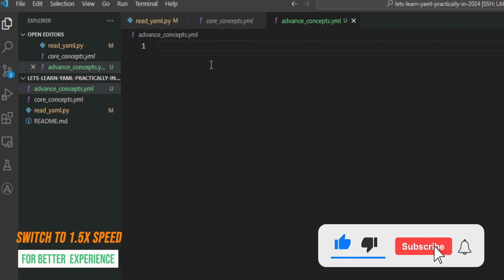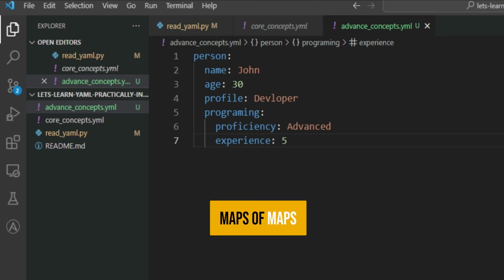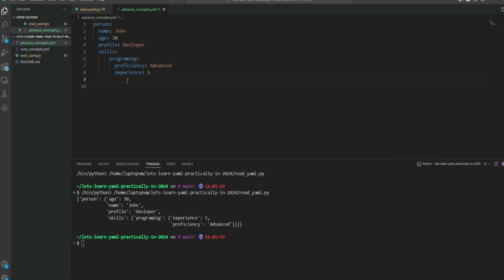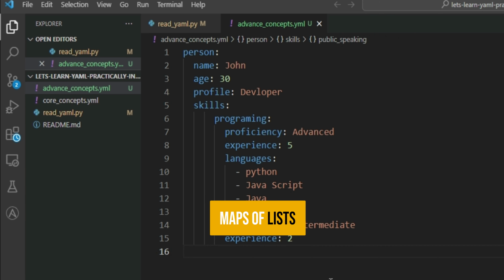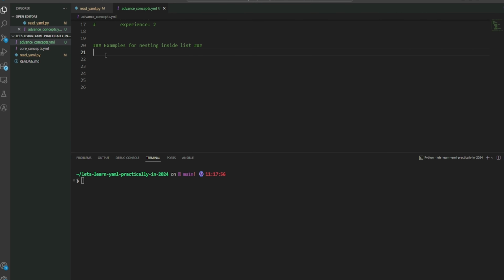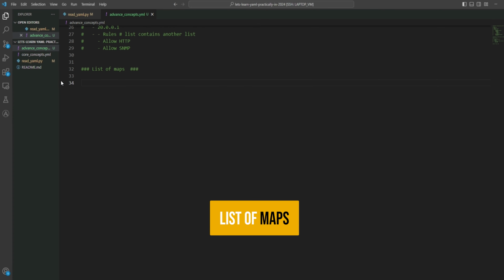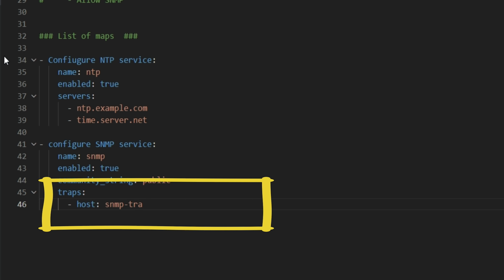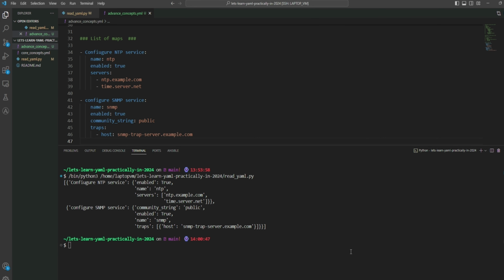YAML Advance : How Maps of Maps, Lists of Lists, and Beyond works?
Welcome to an exciting journey into the world of YAML nesting! In this tutorial, we're going to explore how nesting works in YAML, focusing on maps of maps, maps of lists, lists of lists, and lists of maps. Whether you're a coding novice or looking to enhance your skills, this video is tailored just for you!

▬▬▬▬▬▬ ⭐️ *Repository* ⭐️ ▬▬▬▬▬▬

▬▬▬▬▬▬ ⭐️ *Topics Covered* ⭐️ ▬▬▬▬▬▬

1. Maps of maps
2. Maps of lists
3. Lists of lists
4. Lists of maps

▬▬▬▬▬▬ ⭐️ *Hash Tags * ⭐️ ▬▬▬▬▬▬

▬▬▬▬▬▬ ⭐️ *Time Stamps* ⭐️ ▬▬▬▬▬▬

00:00 Intro & Core Concepts
00:35 How Maps of Maps Works?
01:40 Parsing YAML Data using Python
03:00 How Maps of List Works?
04:00 Real time use case for List of List
05:00 How List of Maps works?
05:21 Configure Network Device Using List of Maps
07:20 Warap up

▬▬▬▬▬▬ ⭐️ *Follow me* ⭐️ ▬▬▬▬▬▬

Twitter (X)